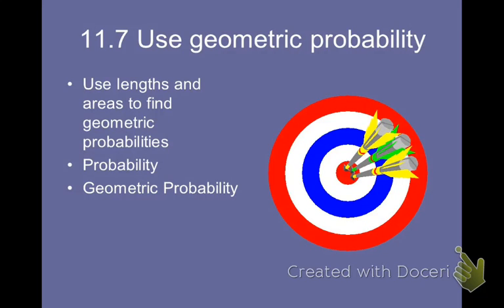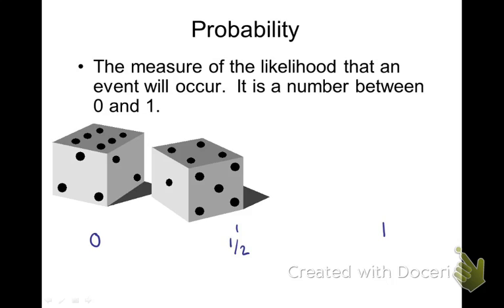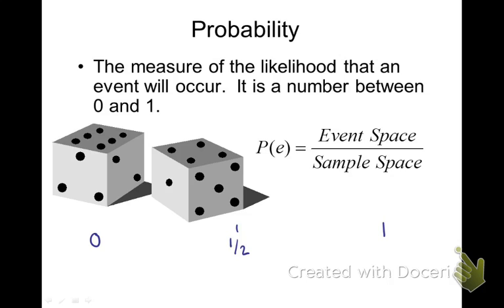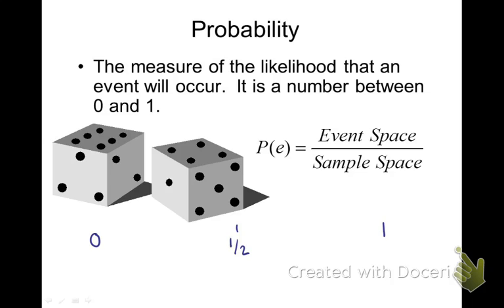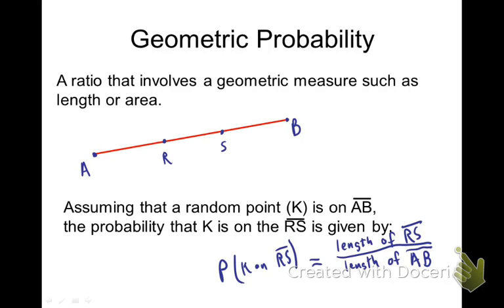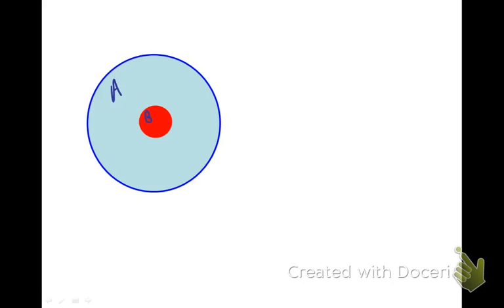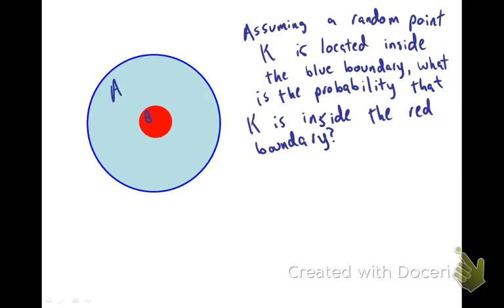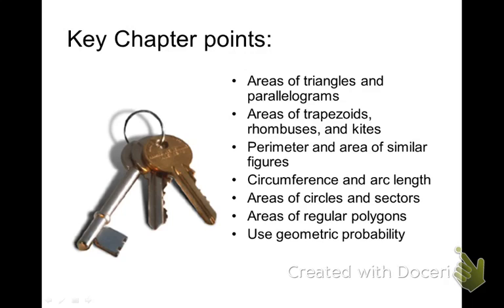11.7 geometric probability